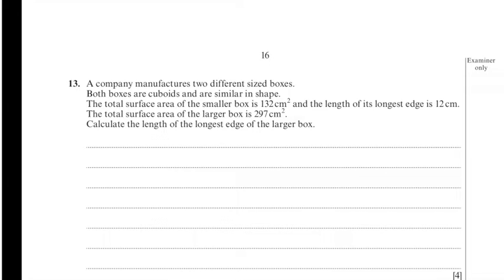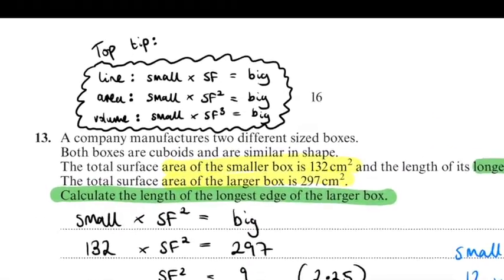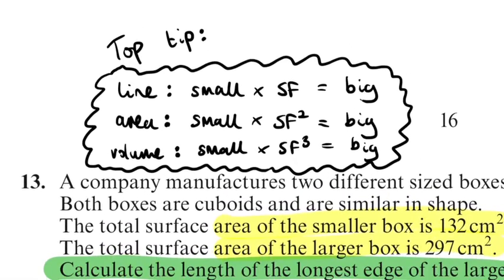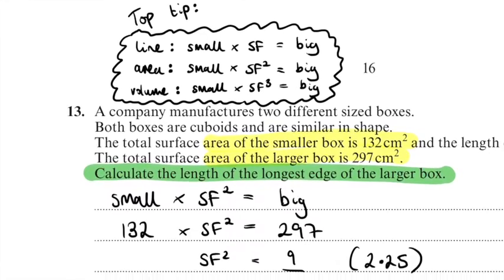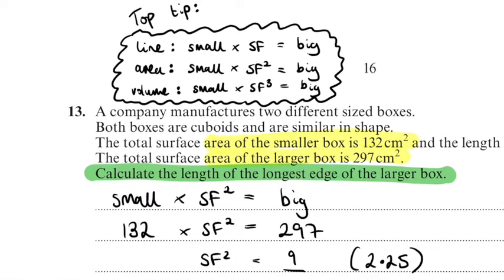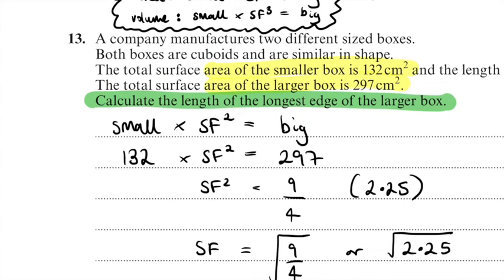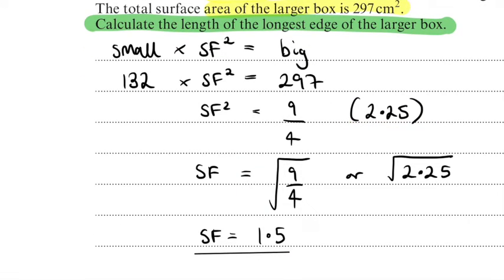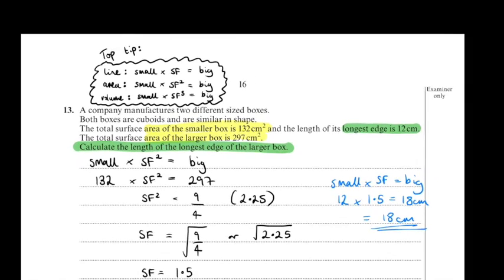GCSE Shorts - Similar Shapes 1